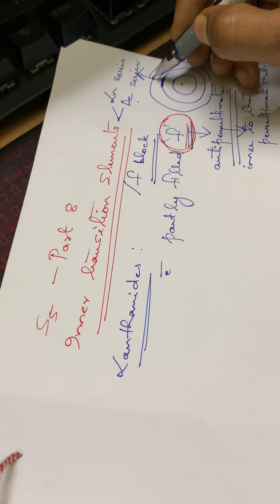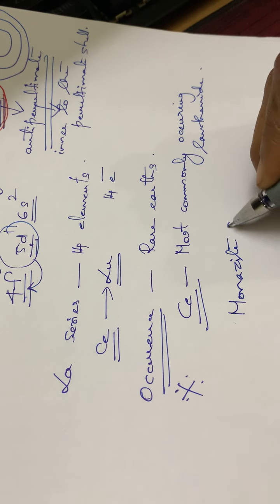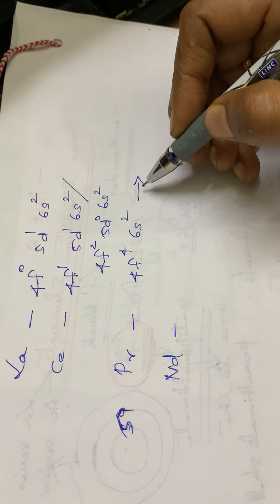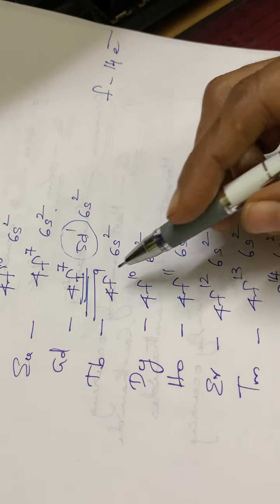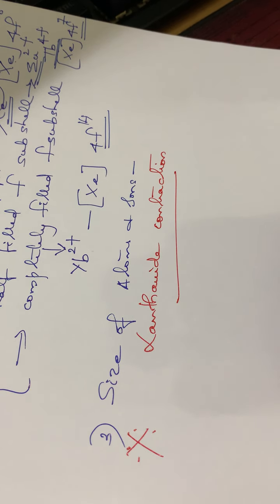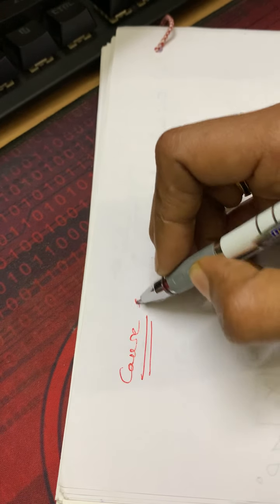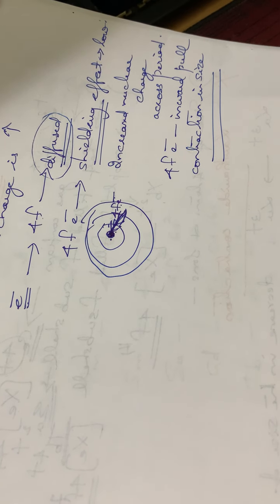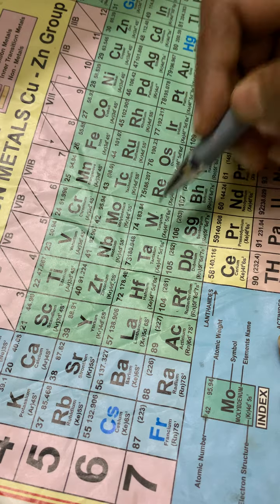S5 Inorganic Chemistry Part 8